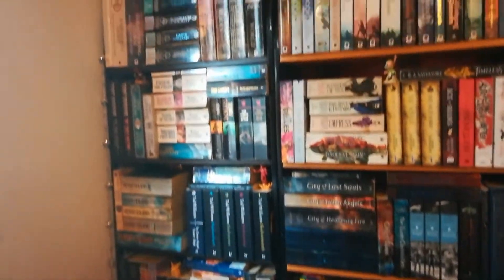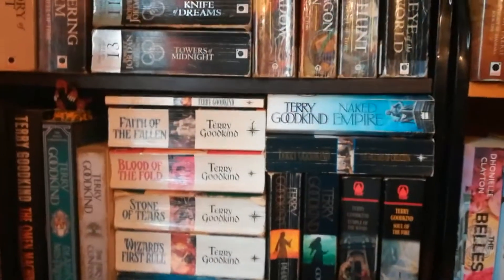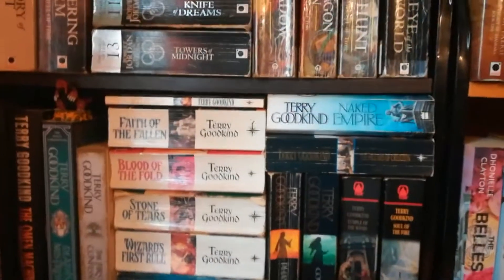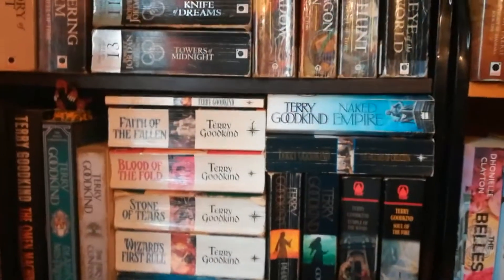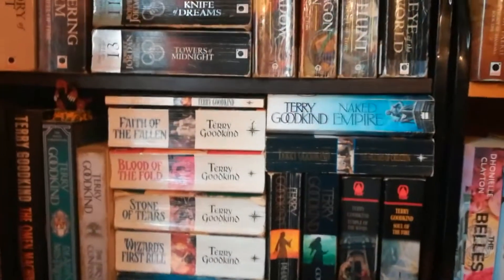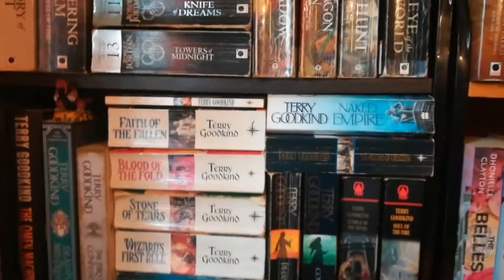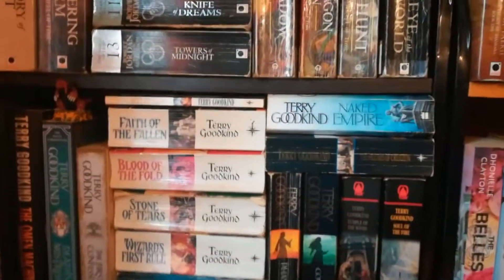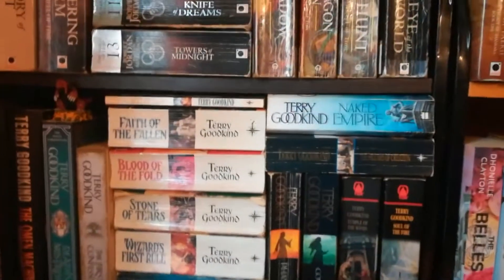Bookshelf Tour | Part 1 | SA Booktuber | Cape Town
I take you on a little tour of my bookshelves today; I hope you like it XD